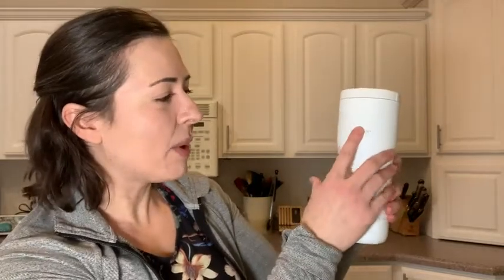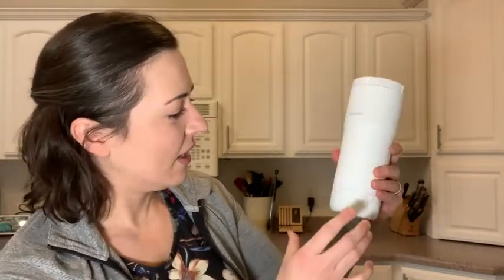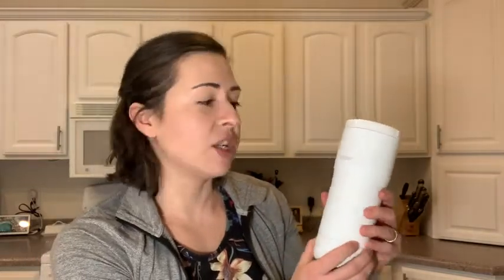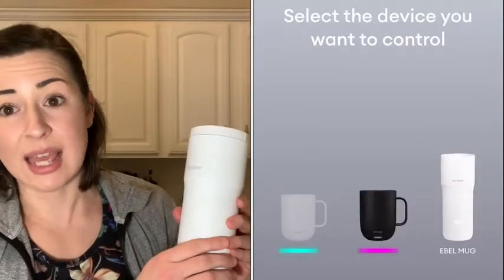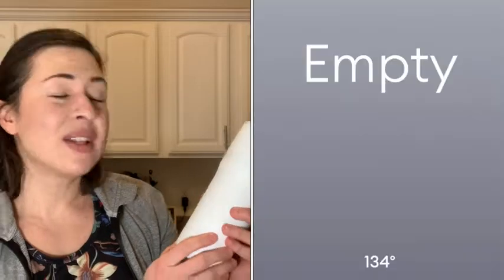Our Point of View on Ember Temperature Control Travel Mugs From Amazon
(Commissionable Links)

About this PRODUCT:Keeps your hot drink at the exact temperature you prefer (between 120 degrees Fahrenheit to 145 degrees Fahrenheit). Start with 135 degrees Fahrenheit and adjust up or down.
2 hour battery life on a single charge. Or keep the Ember Travel Mug on the included charging coaster for all day use.
Control with your smartphone. Pair with the Ember App to set your temperature, customize presets, receive notifications and more. Ember Travel Mug also allows you to set your preferred drinking temperature directly from the mug.
Safe to hand wash. Ember Travel Mug is IPX7 rated and fully submersible up to 1 meter deep. Leak Proof lid for on the go use.
Ember Travel Mug and its app also allow you to track your caffeine consumption, save presets for your favorite drinks, customize the LED color, and more